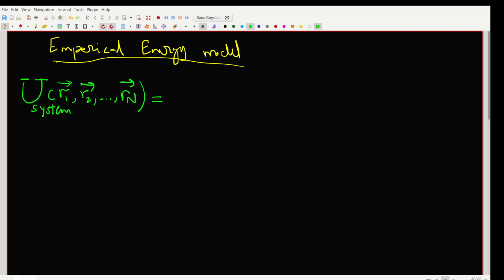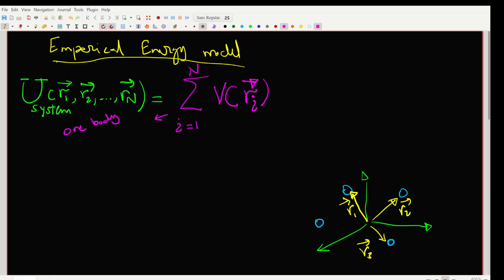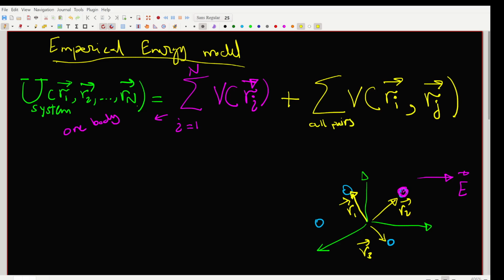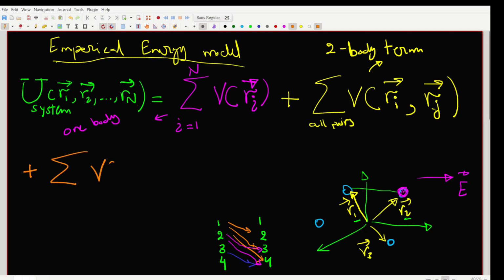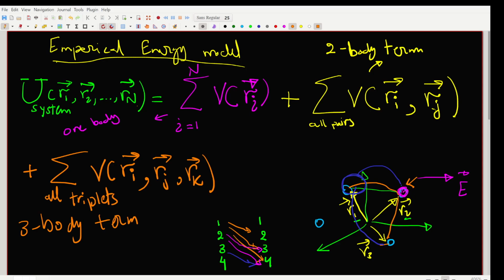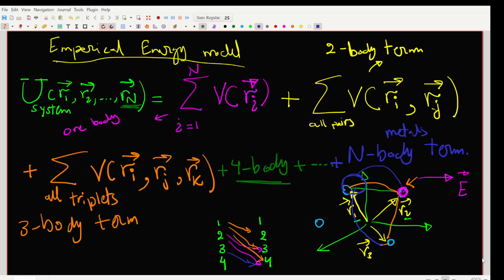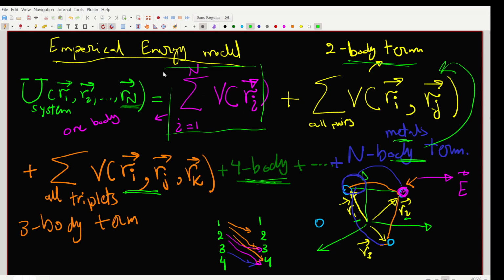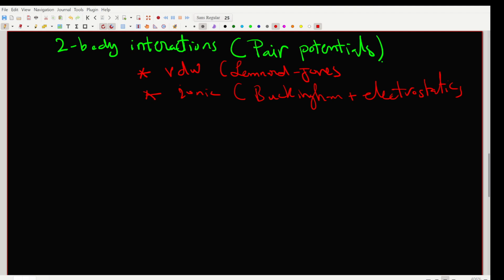Expanding the potential energy into n terms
We describe how the potential energy function (U) looks like for the empirical energy models.  It is expanded into a series of N-terms.